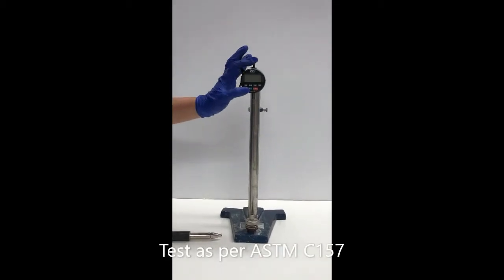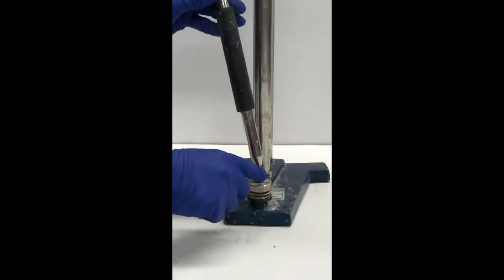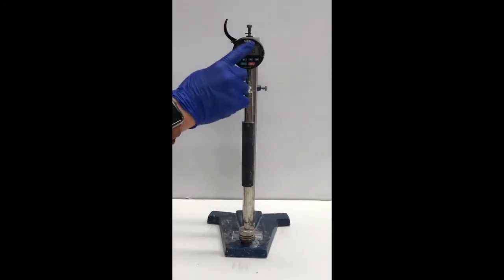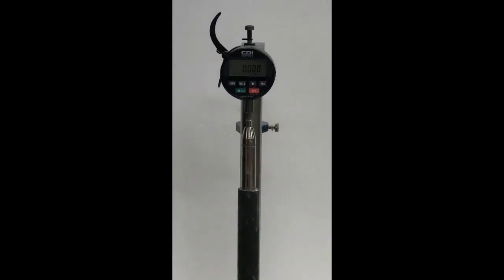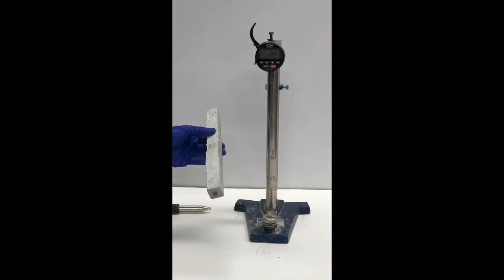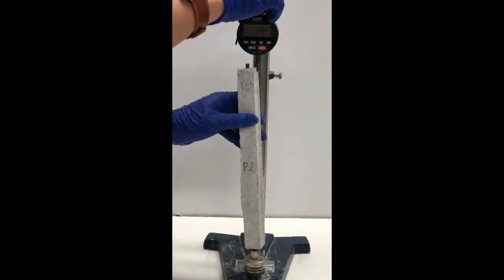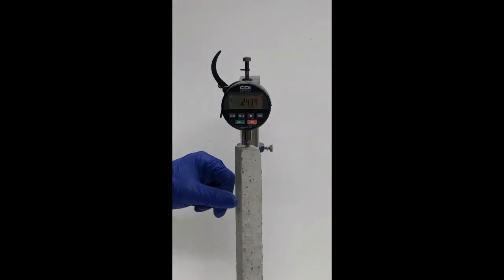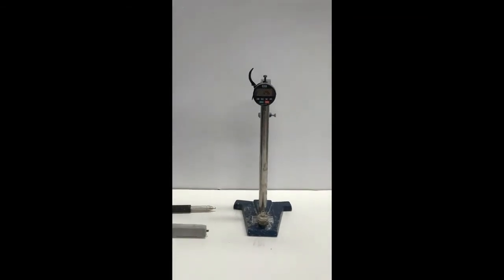Measuring length change of hardened hydraulic-cement mortar and concrete (as per ASTM C157)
Measuring length change of hardened hydraulic-cement mortar and concrete specimens according to ASTM C157 for shrinkage measurements